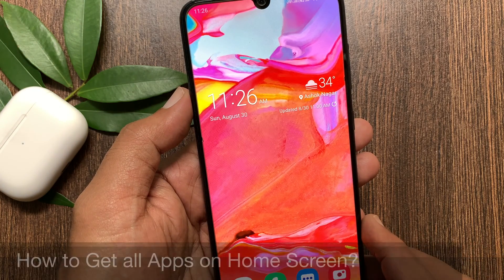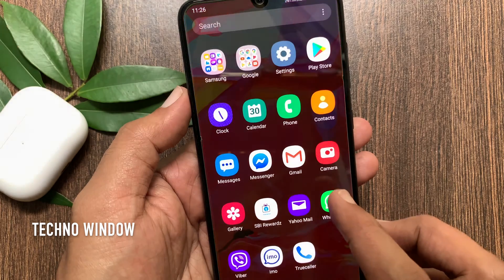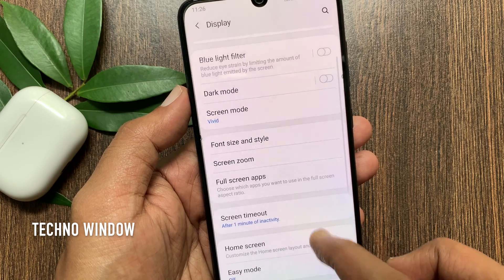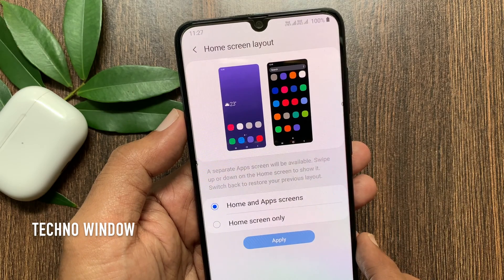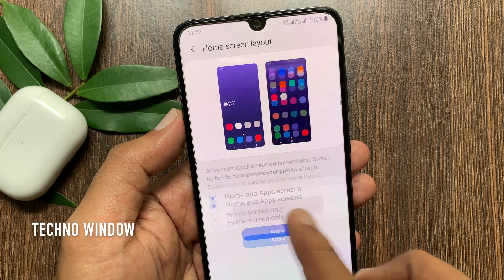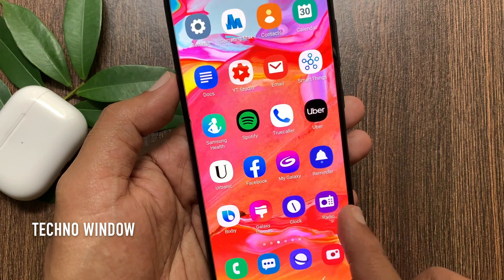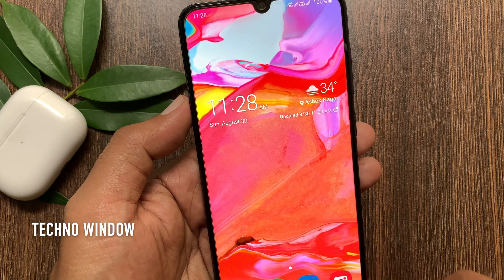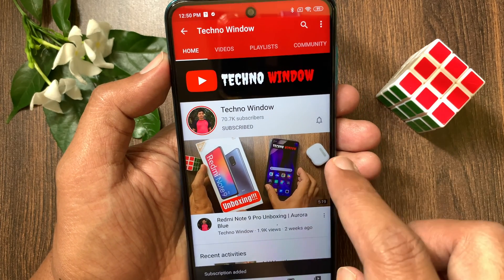Samsung Galaxy A70: How to Get all Apps on Home Screen?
Techno Window